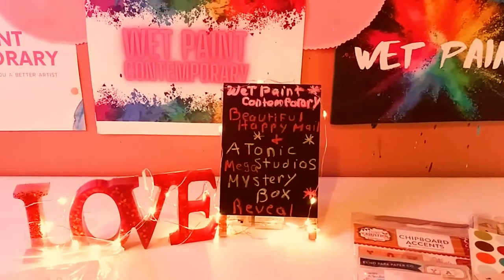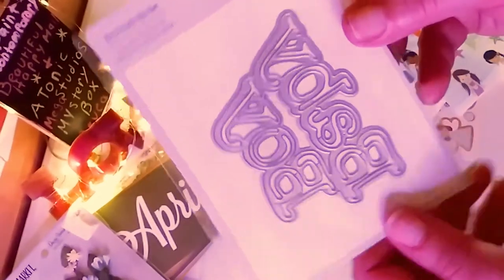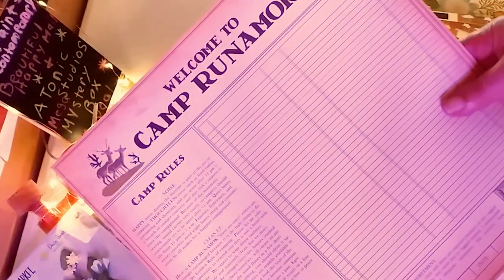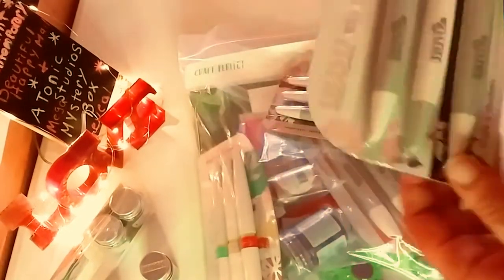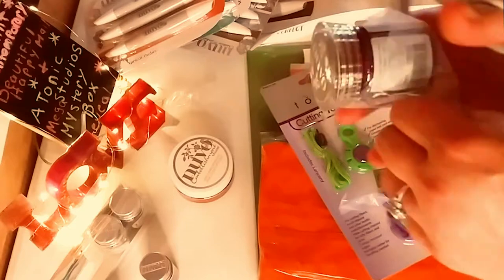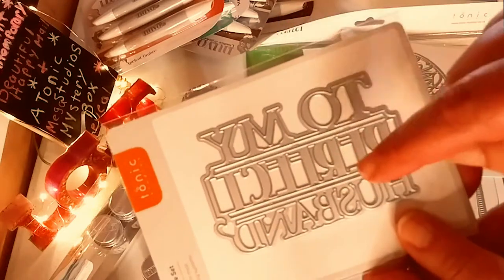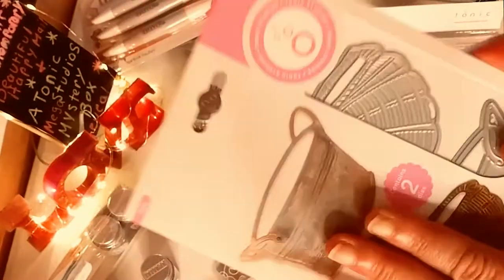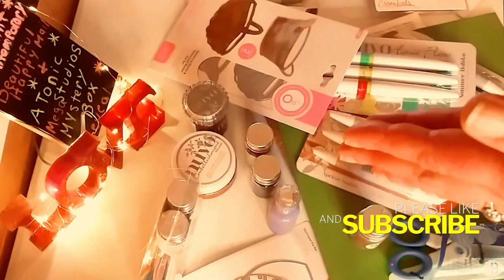MEGA MYSTERY BUNDLE Unboxing & Beautiful Birthday Mail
Hey guys,  I want to give a HUGE THANK YOU Gina from Gina Loves To Craft for my Beautiful Birthday Happy Mail.  Please go and check out her channel if you haven't already.  I hope you guys loved my Mega Mystery Bundle unboxing from Tonic Studios as much as I did and I hope everyone has an amazing day xoxo